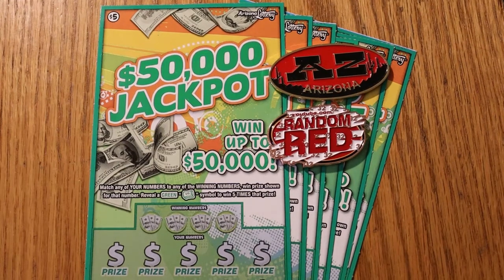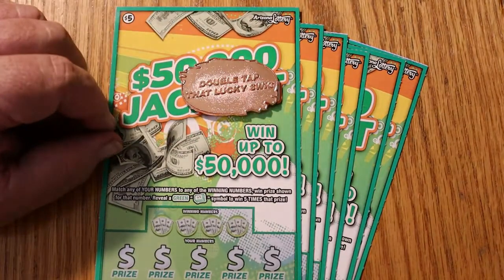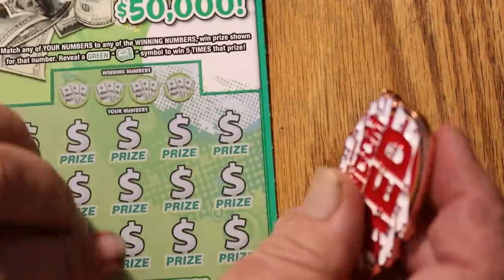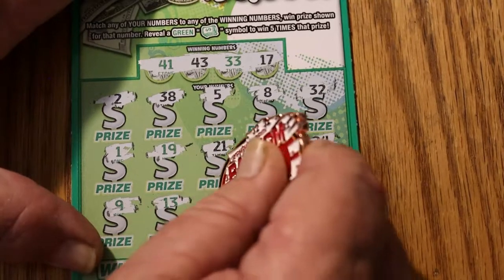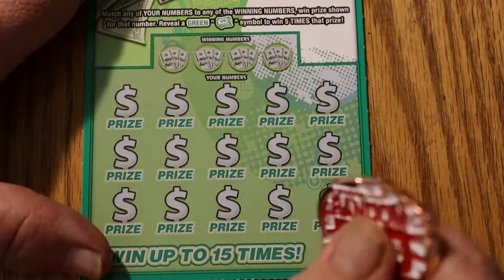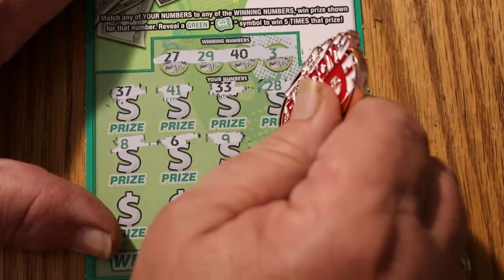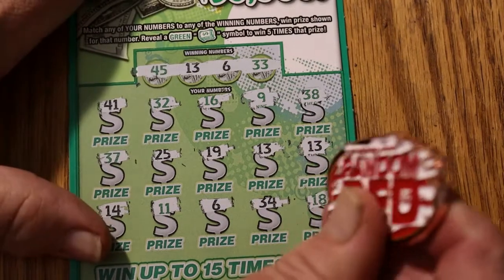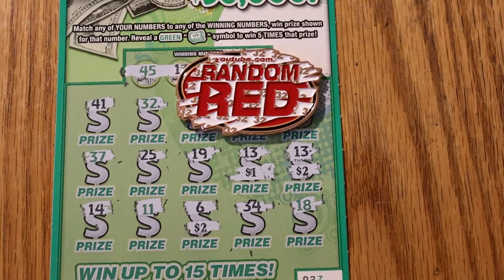Six $5 $50,000 JACKPOT and Random Red's New Coin!! 😎